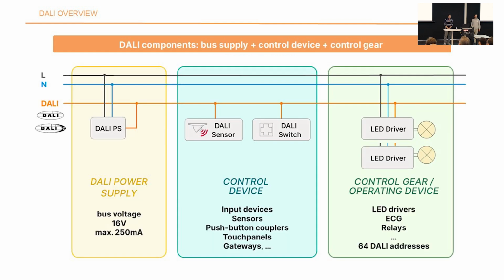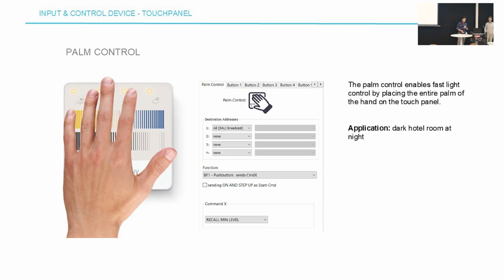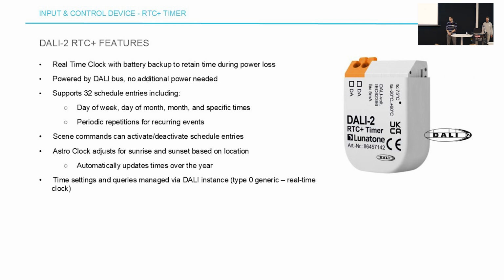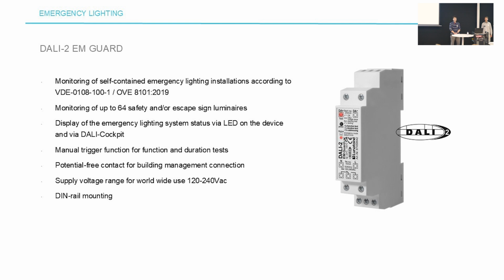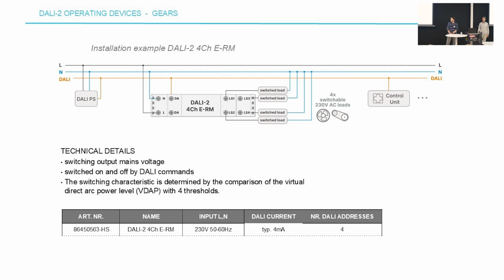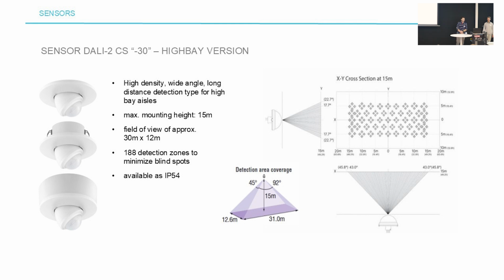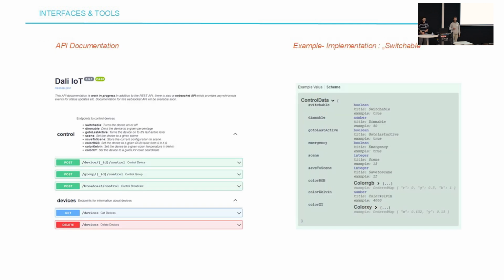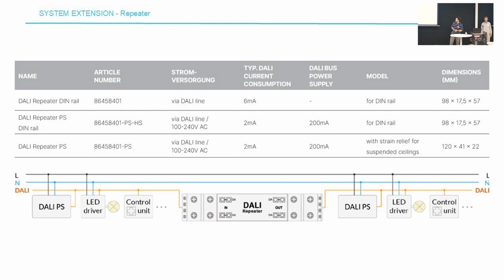DALI presentation by Gabriel and Alexander from Lunatone - Luxendi Deep Dive DALI 2025 seminar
In this seminar, Alexander Vassilev and Gabriel Mair-Agnelli from Lunatone will explain more about DALI-2.

Phone BE: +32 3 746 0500